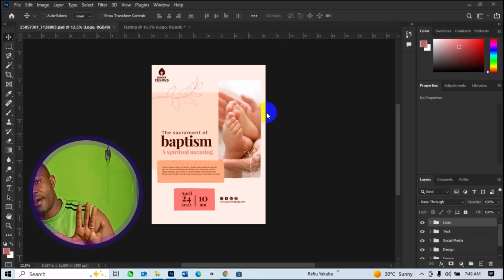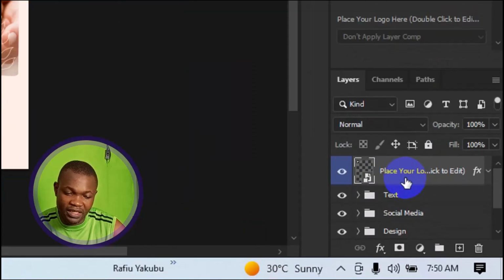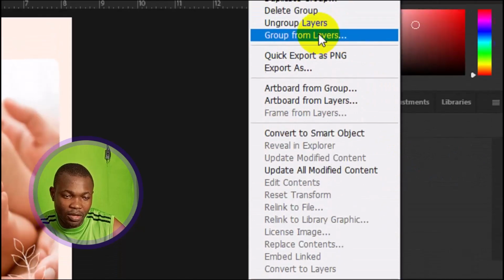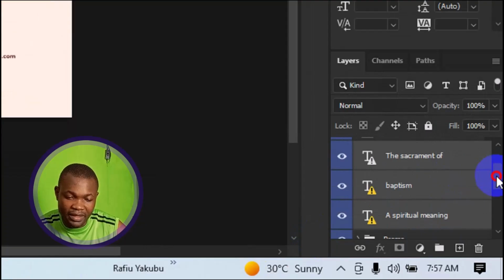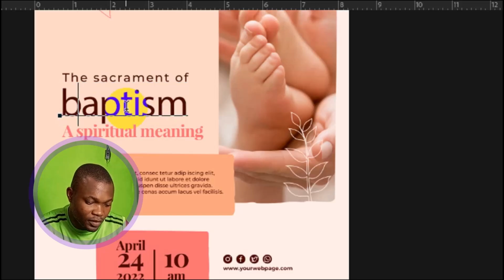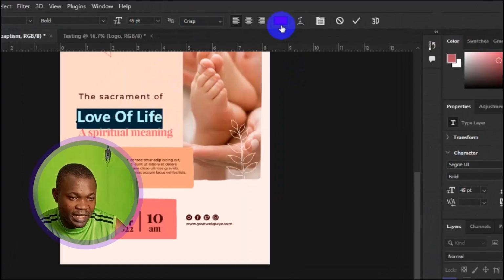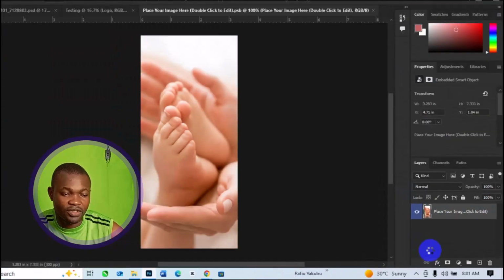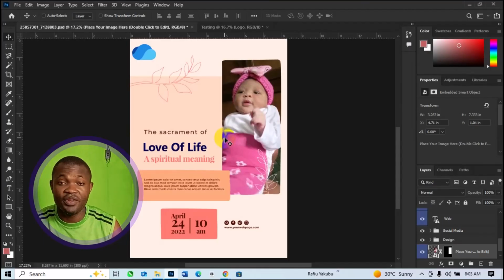How to Edit PSD File in Adobe Photoshop